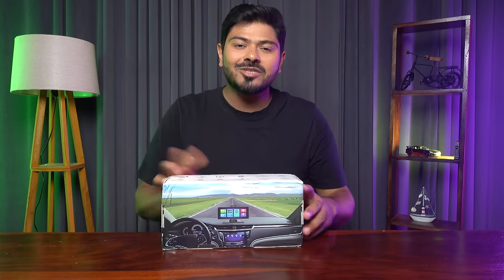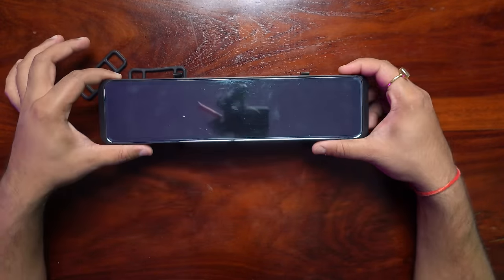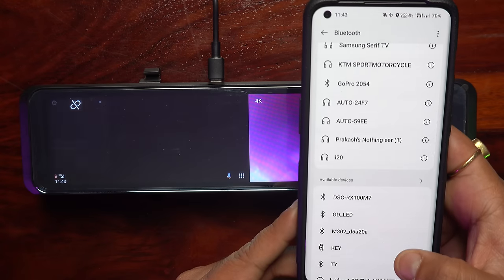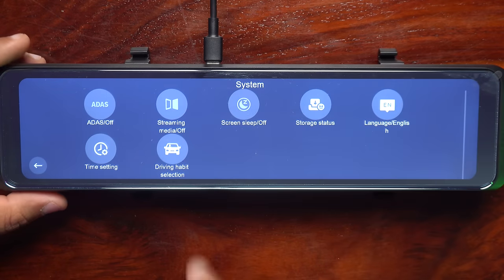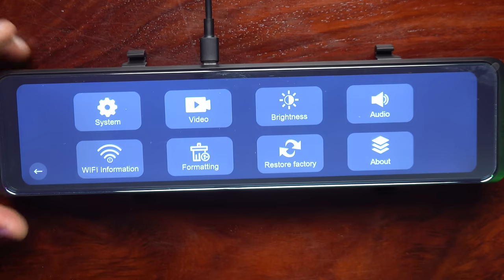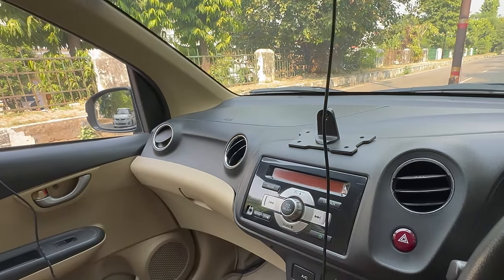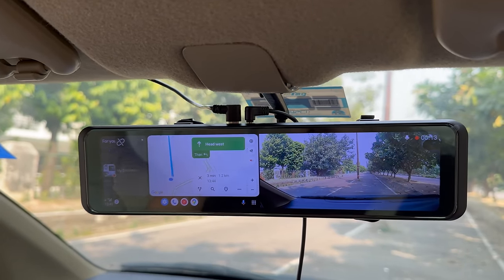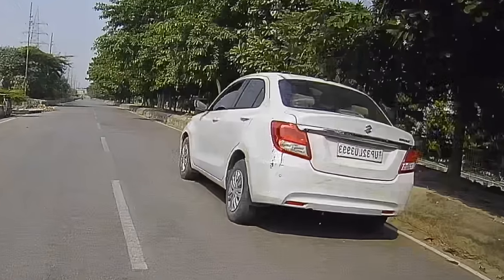Smart Rearview Mirror with Wireless Carplay, Android Auto and Excellent Camera- Rs.9500 Aoocci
Welcome to the future of driving! Introducing our revolutionary Smart Rear View Mirror - a game-changer for any vehicle. This innovative device is not just a mirror; it's a dual-channel dashcam and a wireless Android Auto and Apple Carplay interface, all in one sleek unit. If your car lacks these functionalities, this is the solution you've been waiting for!

Equipped with a powerful 4K front camera and a 1080p rear camera, our Smart Rear View Mirror ensures exceptional visibility in all driving conditions, day or night. Say goodbye to unclear images - this device guarantees that number plates are visible in any situation, enhancing your security on the road.

But that's not all. Our smart mirror doesn't just record your journey; it offers advanced features like time-lapse video and a parking monitor. Enjoy peace of mind with round-the-clock surveillance, even when your car is parked.

Best of all, we want to make this cutting-edge technology accessible to everyone. The listed price for this exceptional product is Rs. 15,500. However, use the exclusive code "PRAKASH" and get the same extraordinary device for just Rs. 12,500!

Key Features:

Dual-channel dashcam: 4K front camera & 1080p rear camera
Wireless Android Auto & Apple Carplay for cars without these features
Enhanced visibility for day and night drives, ensuring clear number plate capture
Advanced functionalities: time-lapse video, parking monitor for added security
Special discount with code "PRAKASH": Get it for Rs. 12,500!
Revolutionize your driving experience today with our Smart Rear View Mirror. Upgrade your car and embrace the future of automotive technology!

Dual-channel dash camera
Rear-view mirror in car
Car accessories
Smart rear-view mirror
4K front camera
1080p rear camera
Car tech innovations
Automotive technology
Wireless connectivity for car
Dashcam with wireless functionality
Car safety solutions
Enhanced car visibility
Number plate visibility
Day and night driving visibility
Vehicle security technology
Parking surveillance
Tech-enabled driving experience

Dashcam
dashcam in India
best dashcam in India
best dashcam for Indian roads
budget dashcam with excellent quality
most affordable 4k dashcam
dashcam with wireless Android auto and Apple car
rear view mirror based dashcam
dashcam mounted on rearview mirror
dashcam with screen
dashcam with screen on rear view mirror
dashcam for old cars
best Rearview Mirror for old cars
old cars modification
auto modified
best Alto modification
best car accessories for Alto
Alto lovers